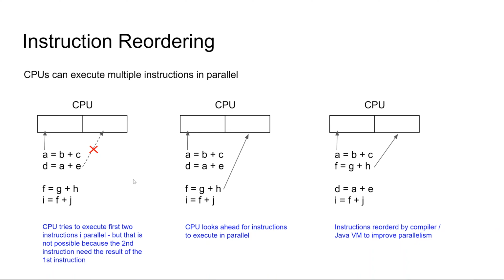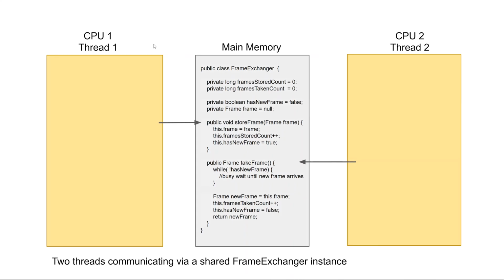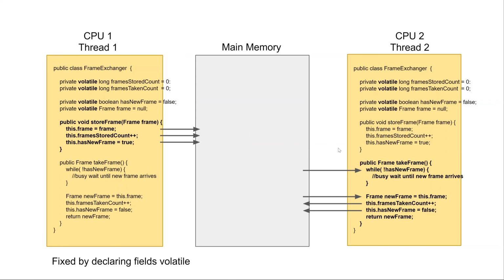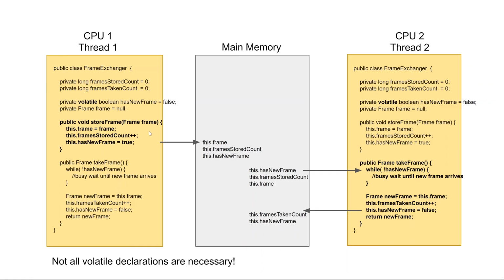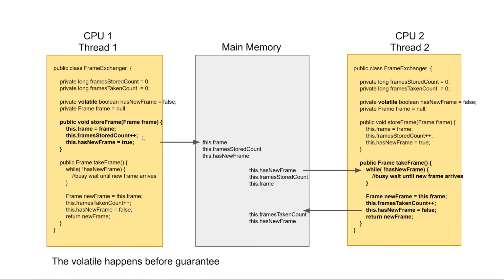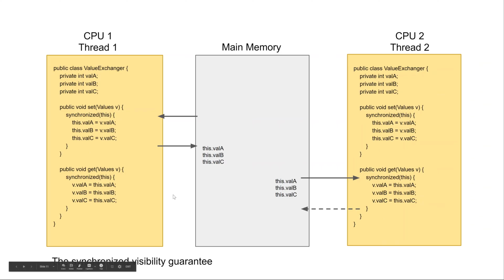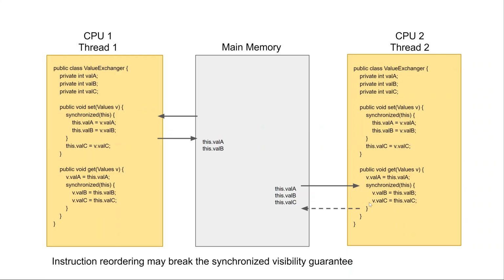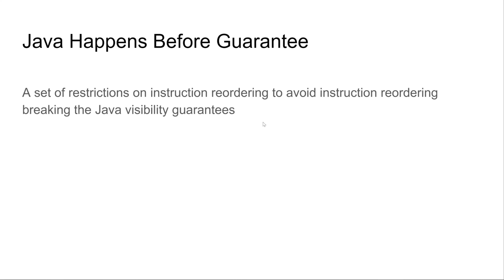Java Happens Before Guarantee - Java Memory Model - Part 2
The Java Happens Before Guarantee is a set of rules that restrict instruction reordering to make sure that instruction reordering does not break the Java visibility guarantees. Breaking the visibility guarantees (of data shared between threads) would make thread communication in Java much less reliable, and thus harder to get right. The Java Happens Before Guarantee counters that.

Chapters:
0:00 Java Happens Before Guarantee - Introduction
0:34 Instruction reordering explained
3:42 Instruction reordering may affect visibility of changes to objects shared between threads
7:04 The visibility guarantee of volatile variables
11:18 Instruction reordering may break the volatile visibility guarantee
14:10 Volatile happens before guarantee
17:08 Synchronized visibility guarantee
20:09 Instruction reorderingmay break the synchronized visibility guarantee
22:45 Synchronized happens before guarantee
25:06 Further notes

The Java Happens Before Guarantee is part of the Java Memory Model. I have an introduction to the Java Memory Model (link below) which content I assume you are reasonably familiar with (thread stacks and the heap) before watching this video.